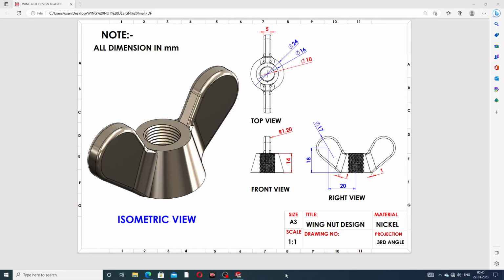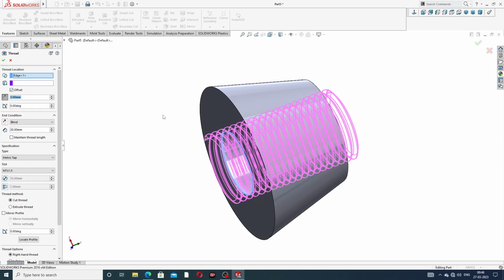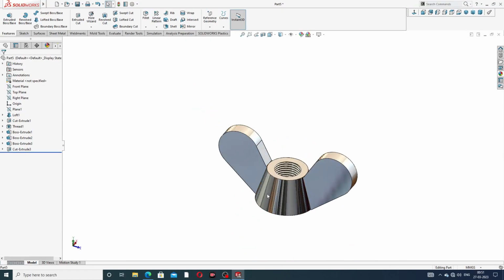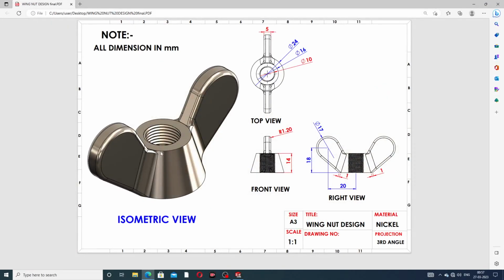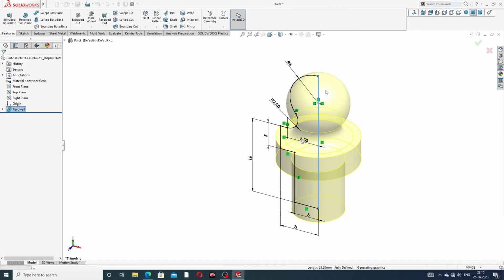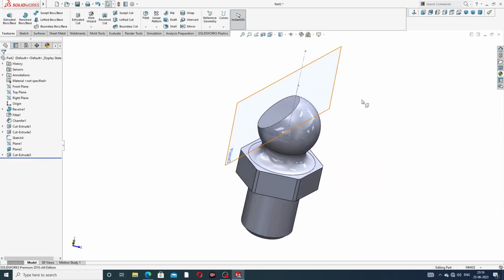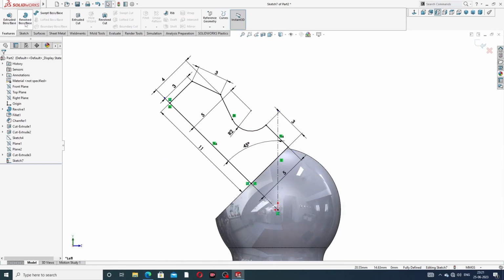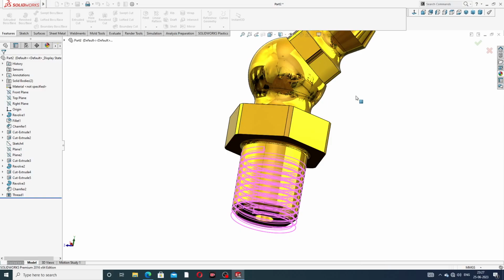SOLIDWORKS PRACTICE FOR BEGINNER STUDENTS-29